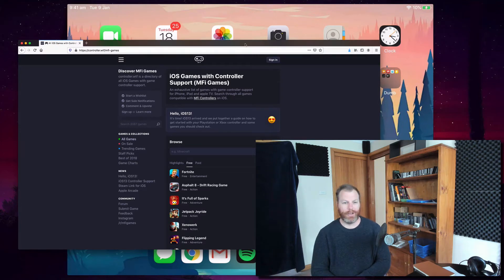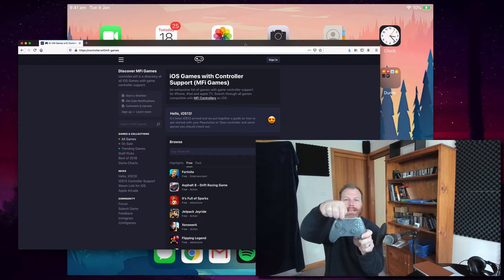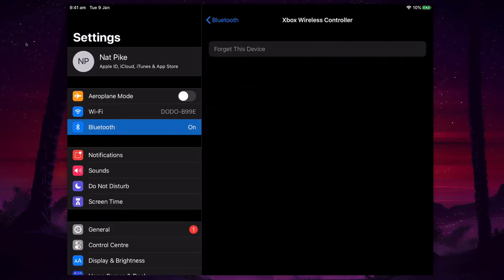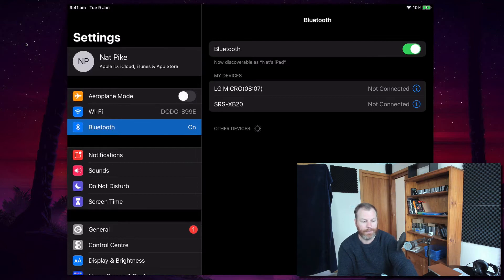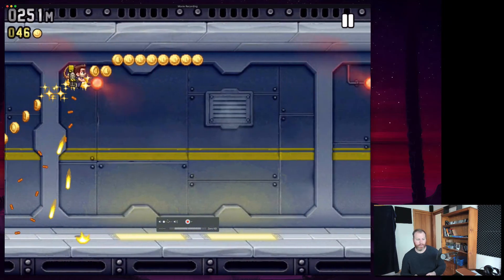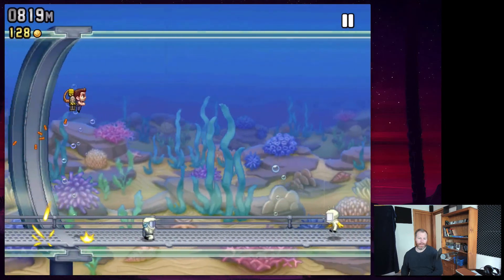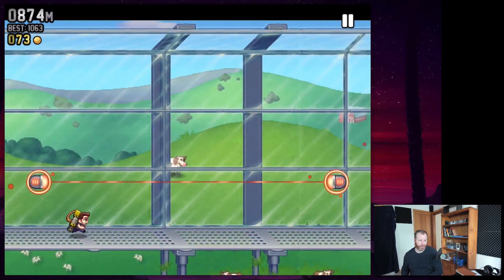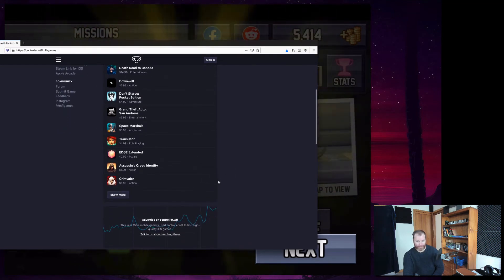How To Use Xbox Controller On iPad [Plus iPhone] No Apps Needed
How To Use Xbox Controller On iPad [Plus iPhone] To Play Mfi Games

I show you how to connect an Xbox one Controller to an iPad or an iPhone, its very quick and simple and you don't need any apps or extra cables. You can simply connect via BlueTooth from the Xbox controller direct to any iOS device that is running iOS 13 or later.

Inspired by the following videos